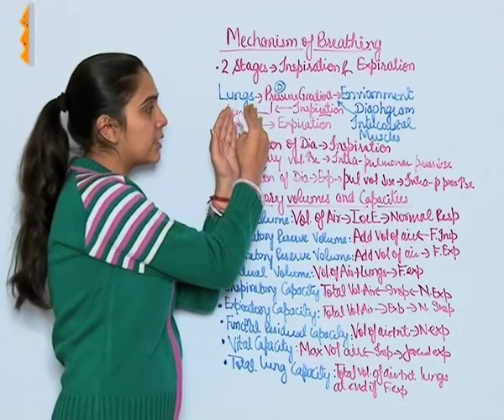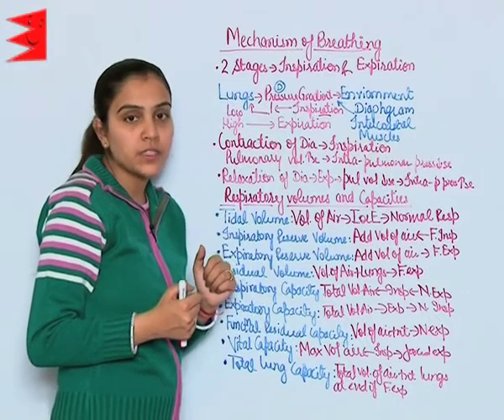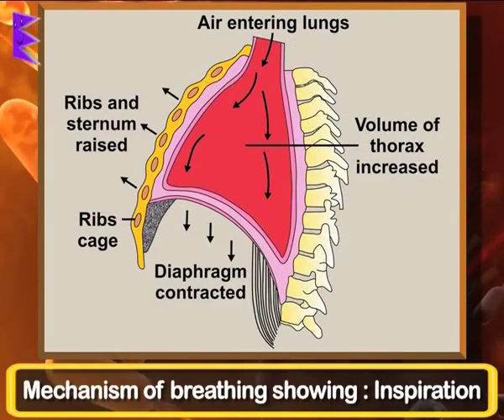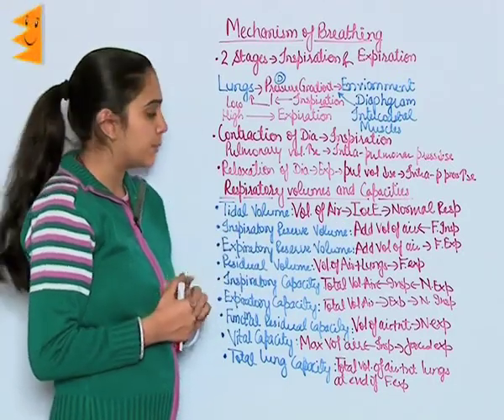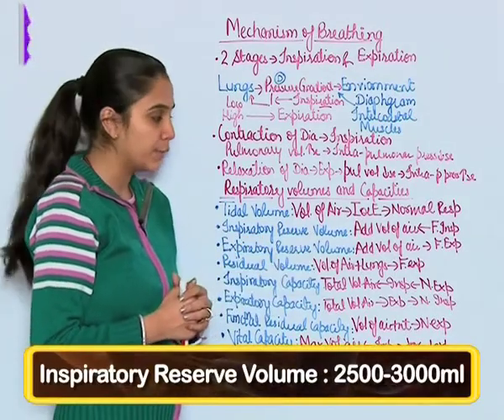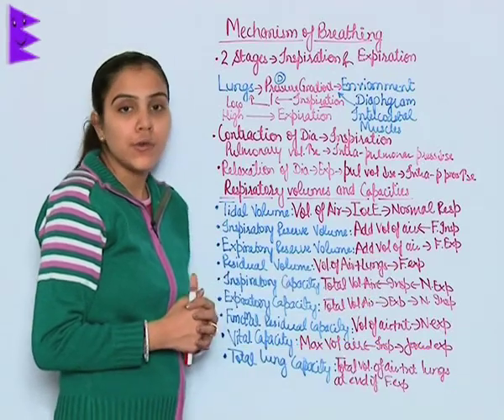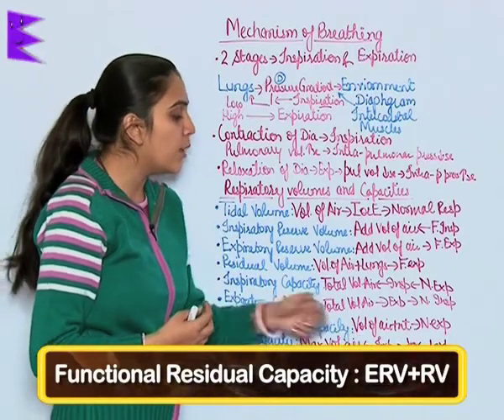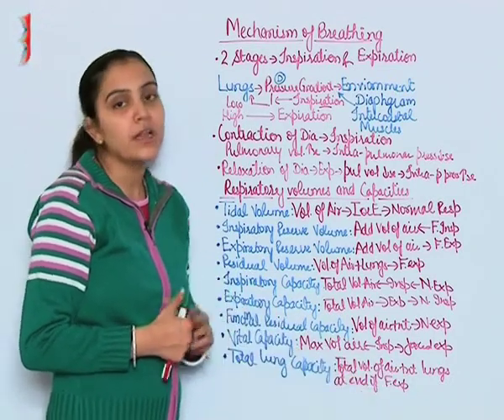CBSE Class 11 Biology Breathing & Exchange of Gases Machanism of Breathing and Respirato |Extraminds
Chapter: Breathing & Exchange of Gases
Mechanism of Breathing and Respiratory Volumes and Capacities Extraminds